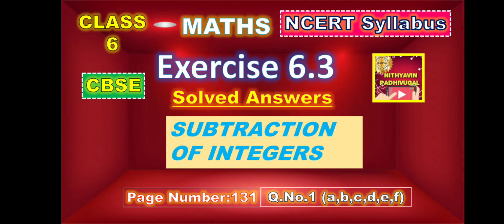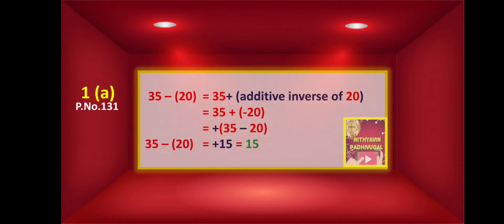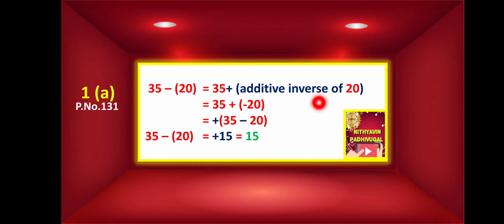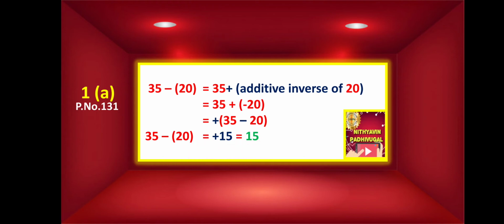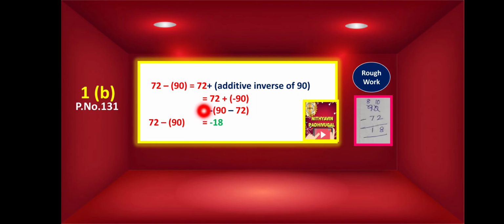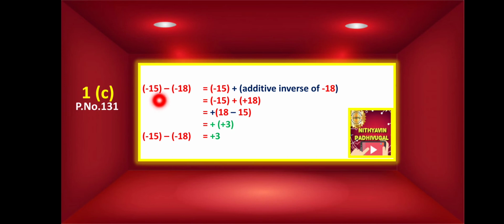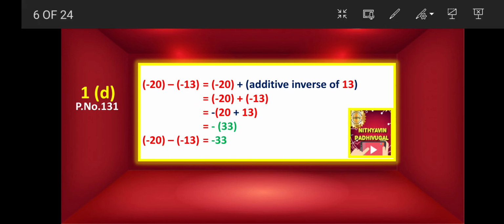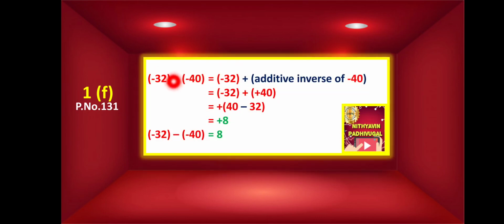SUBTRACTION OF INTEGERS | Exercise 6.3 (Problem 1)| page 131 | CBSE MATHS| NCERT SOLUTIONS